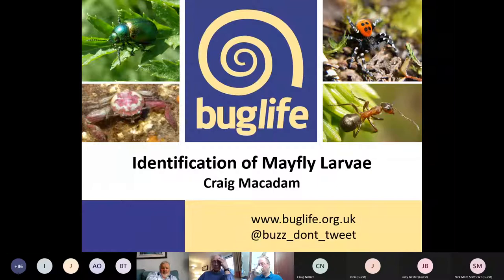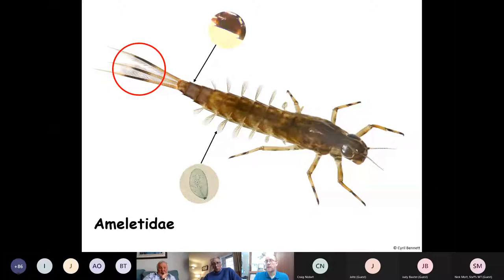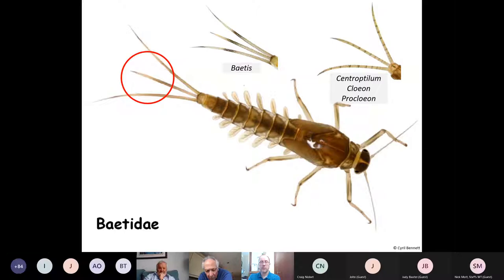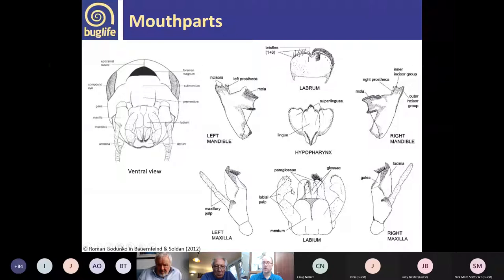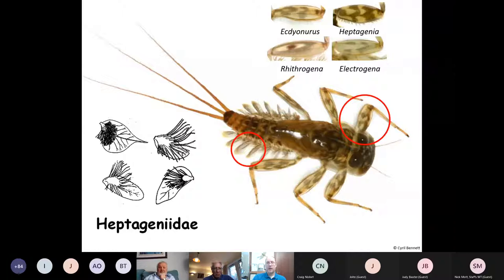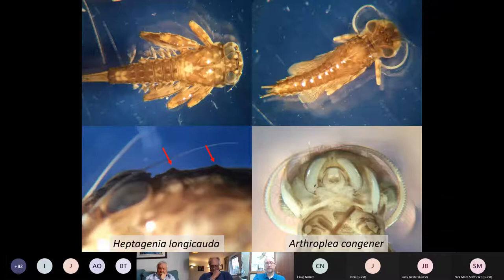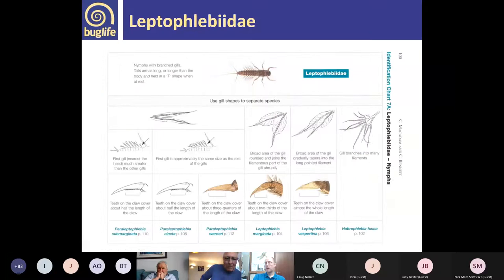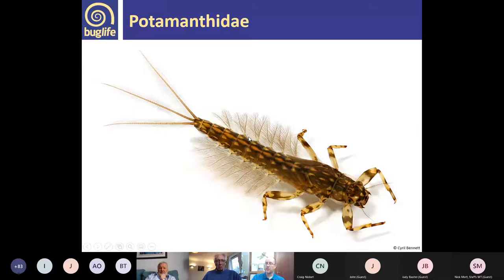Identification of Mayfly Larvae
Mayfly larvae identification with Buglife's Craig Macadam